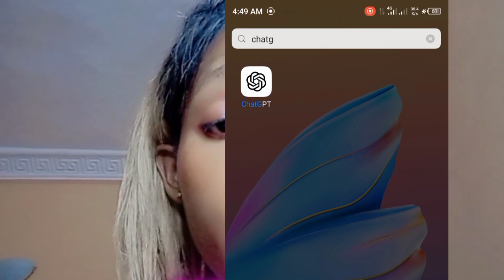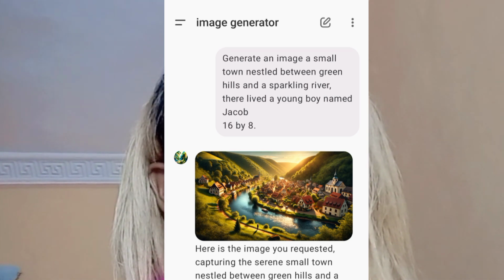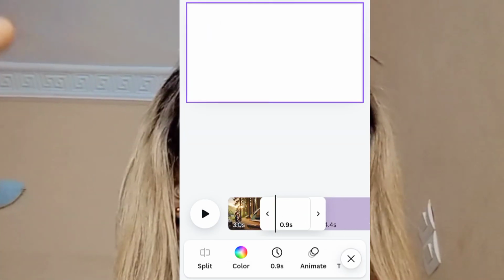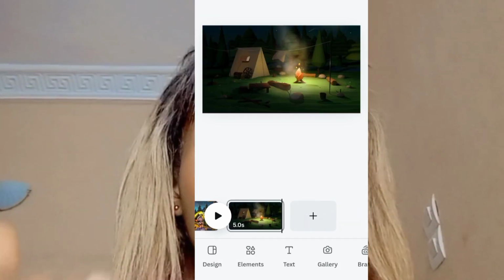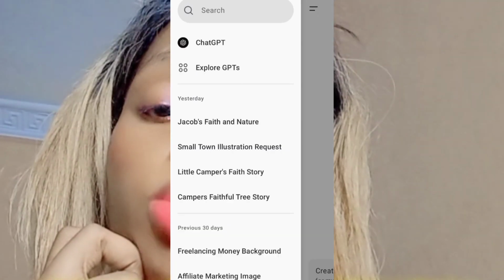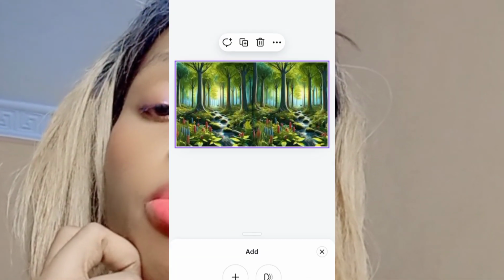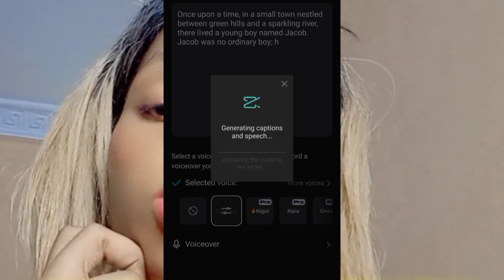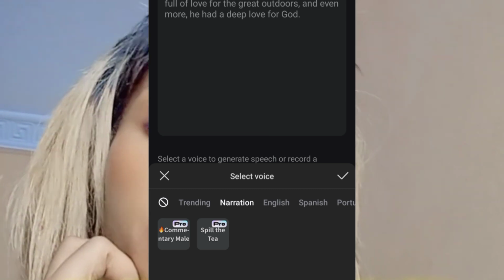How To Make 3D Animated Story❗| $200-180K Monthly | FREE WITH QUALITY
Turn your cartoon idea into a reality with AI! Start by writing your story with Chatgpt. Then, give your characters life with realistic voices . Design your cartoon actors using , and create amazing backgrounds with Canva. Finally, put it all together in Capcut, where you can edit and add finishing touches to your cartoon video! Give it a shot and share your creations with us!

How To Make 3D Animated Story❗I Created Amazing Storyline | FREE PLATFORMS